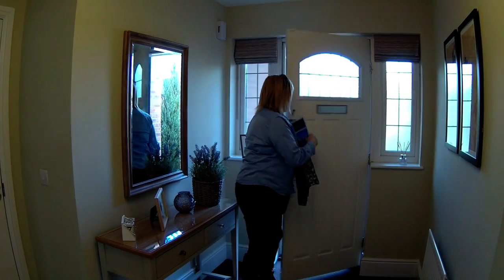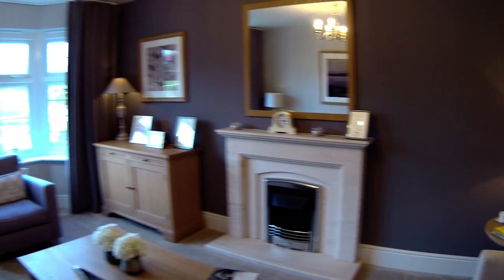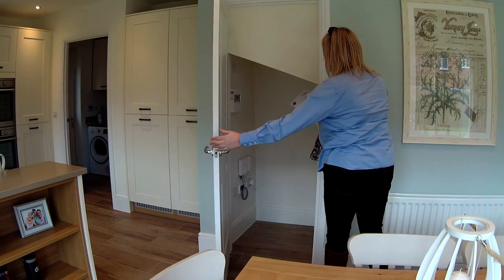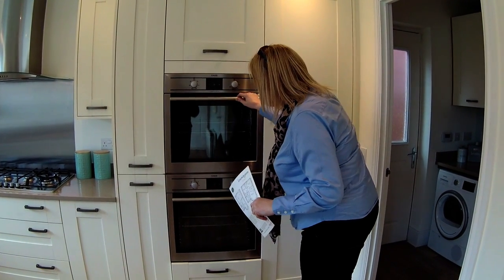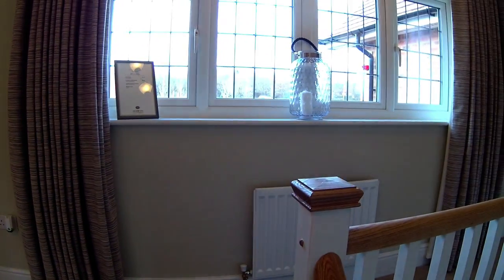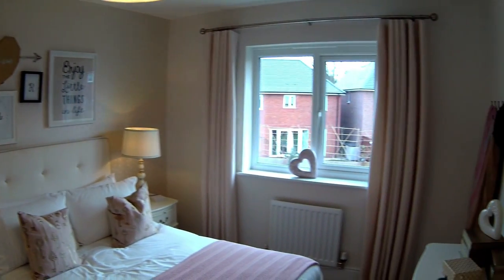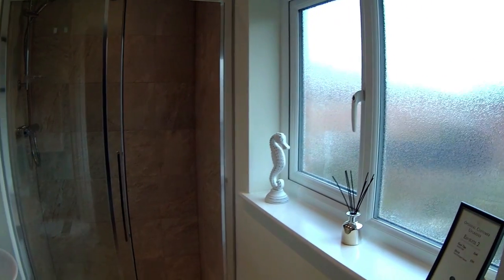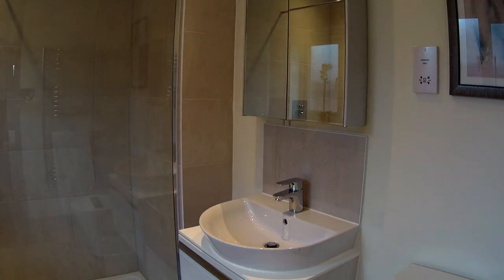Redrow Homes - The Henley @ Amington Gardens, Full Showhouse tour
Tours are undertaken  & compiled by Emma & Steve

DEVELOPER:   Redrow Homes
HOUSE TYPE: Henley
BEDROOMS: 4
ELEVATION:   brick
CURRENT PRICE : Available homes from £339,995
LOCATION: Amington Fairway, Tamworth
Mercian Way, Tamworth, Staffs, B77 4FL

Once the capital of the ancient kingdom of Mercia, today Tamworth is a thriving Midlands town with excellent connections right across the region. Situated to the east of Tamworth, yet is just three miles from the centre of town with its excellent shopping and leisure opportunities.
Within easy reach of the A5, M42 and M6 Toll, Amington Garden Village is sure to be a sought after development, so register your interest today to make sure you’re the first to know the news and get the pick of the plots. Remember, with Help to Buy, you only need 5% deposit to reserve one of these popular homes near Tamworth.

INTRODUCING THE HENLEY
As an executive home, the Henley is undeniably impressive. With a double garage, two en suite bedrooms and thirty-six foot family dining and kitchen area, it is a generously proportioned home of real quality and character.

Part of our celebrated Heritage Collection, this 4 bedroom home combines the best aspects of tradition and modern living to create the ideal home for growing families. Traditional exteriors reflect classic English craftsmanship and style, while the chic interiors and top class features reflect 21st century lifestyle.

With plenty of space for all of the family, whether you wish to spend some time together or seek some relaxing alone time, The Henley is a traditional home that has been built for today’s family.

ROOM DIMENSIONS.

GROUND FLOOR
Lounge 17’7” x 11’11” 5.37 x 3.63 m
Family 13’1” x 11’9” 3.98 x 3.58 m
Dining 14’2” x 11’5” 4.32 x 3.49 m
Kitchen 15’2” x 10’4” 4.62 x 3.16 m
Utility 6’3” x 6’2” 1.90 x 1.87 m
Cloaks 7’6” x 4’7” 2.28 x 1.40 m
Garage 17’7” x 17’0” 5.35 x 5.19 m

FIRST FLOOR
Bedroom 1 16’10” x 11’11” 5.12 x 3.63 m
En-suite 1 8’8” x 6’6” 2.65 x 1.98 m
Bedroom 2 14’1” x 10’3” 4.29 x 3.11 m
En-suite 2 7’6” x 5’1” 2.28 x 1.55 m
Bedroom 3 11’8” x 9’11” 3.55 x 3.02 m
Bedroom 4 12’2” x 8’7” 3.72 x 2.63 m
Bathroom 8’5” x 7’11” 2.57 x 2.41 m

Our other channel. Telford Ultimate Guide